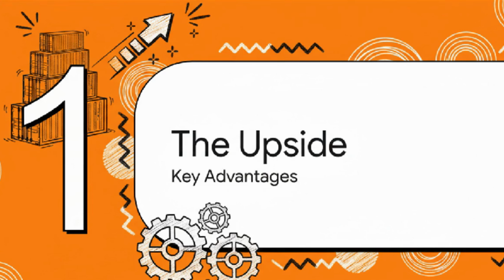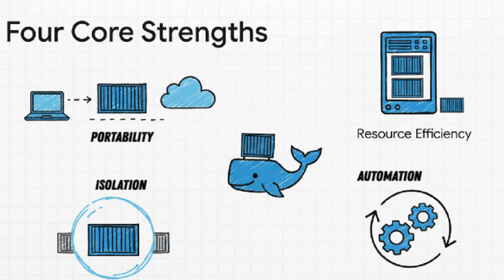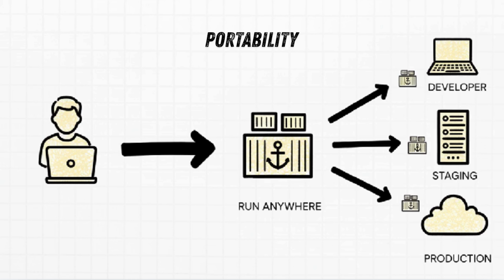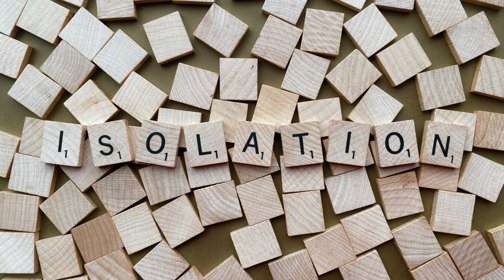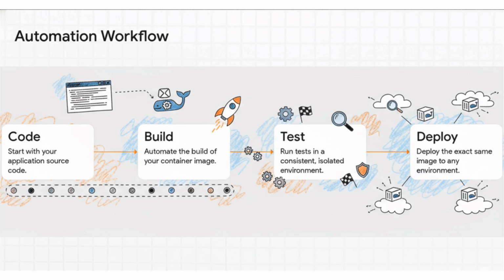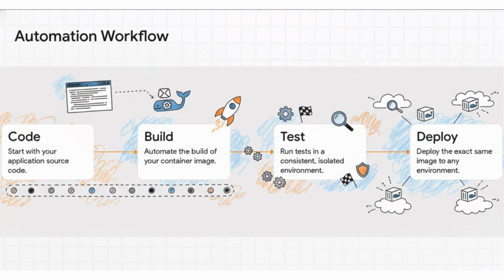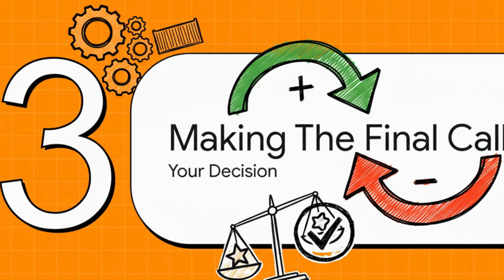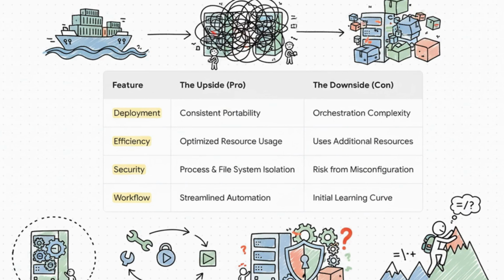Docker Pros and Cons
Docker has become one of the most popular tools in DevOps and cloud computing, but is it always the right choice?

In this video, we break down the pros and cons of Docker in a simple and practical way. You’ll understand why Docker is widely used, where it shines, and when it might not be the best solution.

Whether you’re a beginner learning Docker, a software developer, or preparing for DevOps or cloud interviews, this video will help you make informed decisions.

🔍 What You’ll Learn:
✅ Key advantages of Docker (speed, portability, scalability)
✅ Limitations and challenges of Docker
✅ Docker vs Virtual Machines (VMs)
✅ When you should — and should NOT — use Docker

👨‍💻 Who Should Watch:
Software Developers
DevOps Engineers
Anyone learning containerization